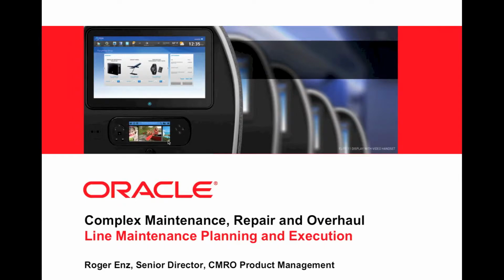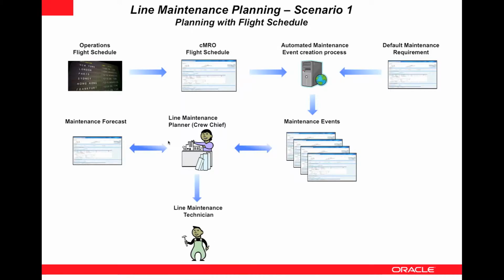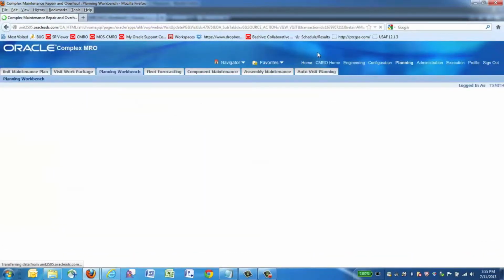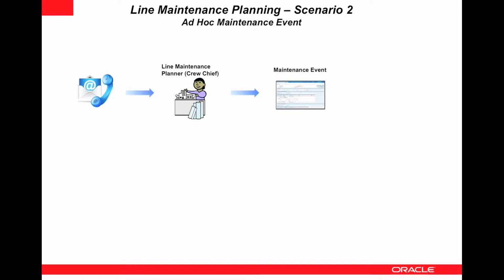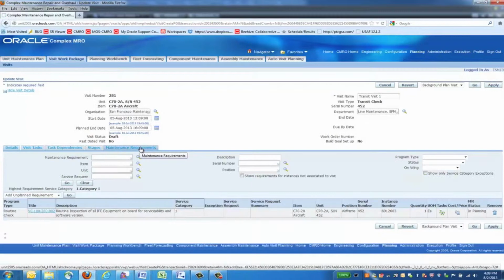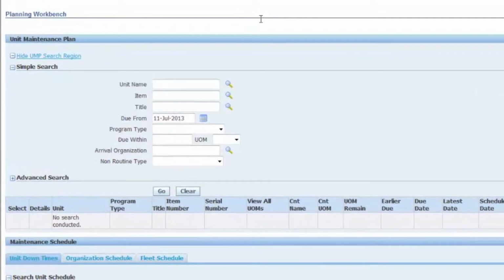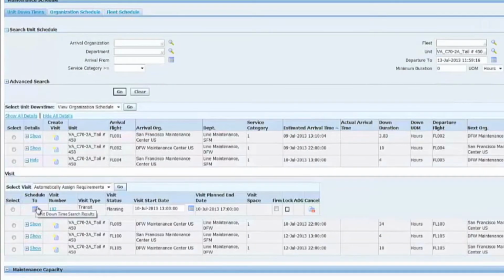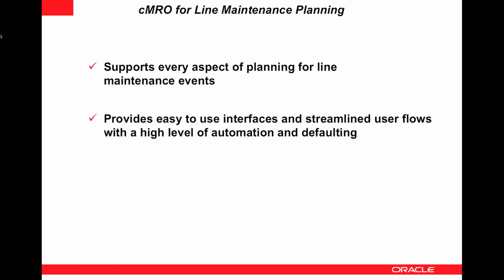cMRO Line Maintenance Planning and Execution - part 2 Planning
cMRO Line Maintenance Planning and Execution